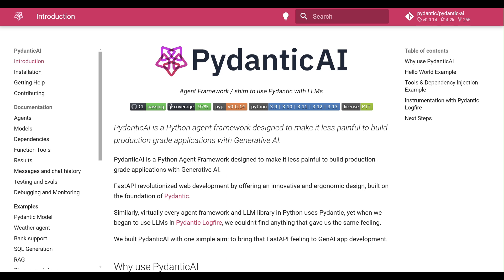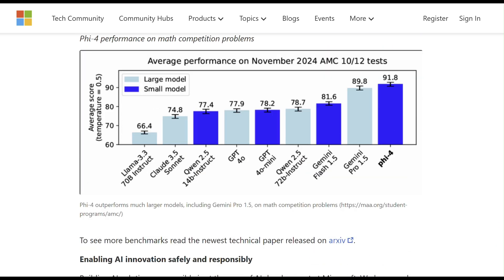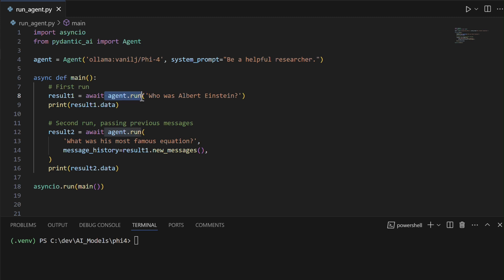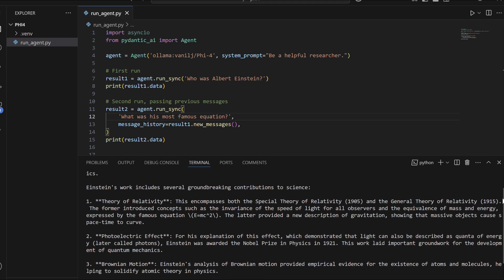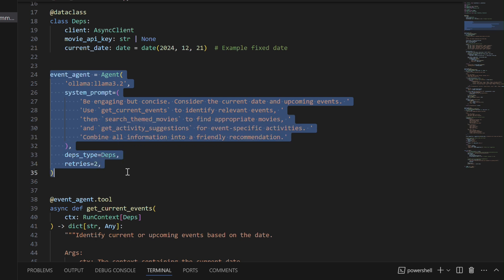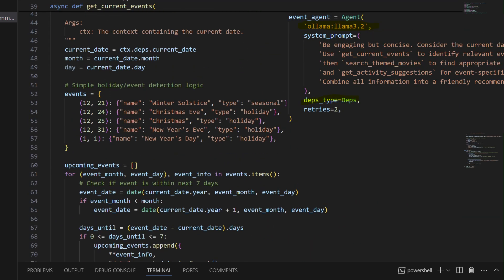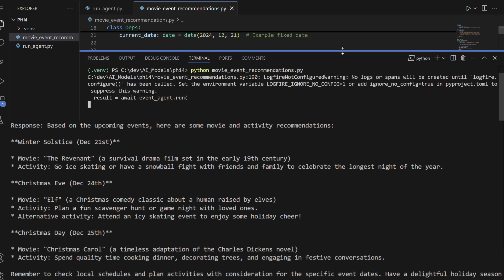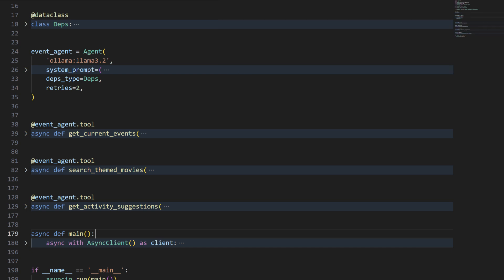Testing Microsoft Phi-4 with Pydantic AI | Build a Movie Recommendation Agent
In this video, we create a movie recommendation agent using Pydantic AI and Ollama, showcasing how to run local AI models like Microsoft Phi-4 and LLaMA 3.2. We start by setting up the environment, downloading the model, and addressing limitations such as tool support in Phi-4. We then switch to LLaMA 3.2 to enable external tool integration for fetching dynamic movie recommendations and activity ideas based on events like Christmas and Winter Solstice. This tutorial highlights the flexibility of Pydantic AI for building scalable, context-aware agents while running locally without relying on external APIs. Make sure to check out the starter video linked in the description if you're new to Pydantic AI.